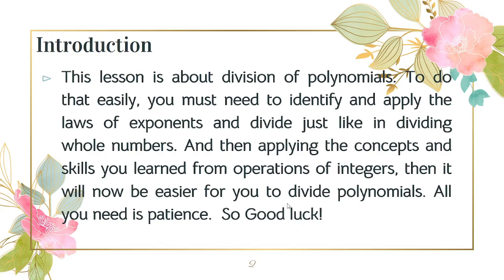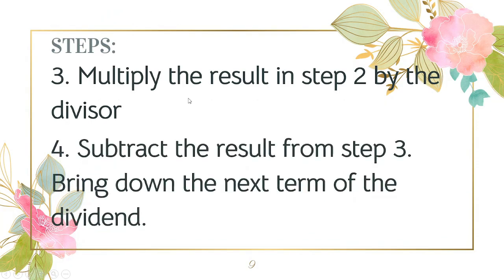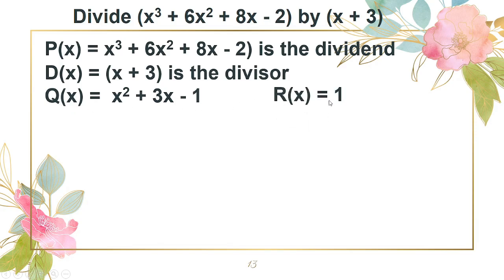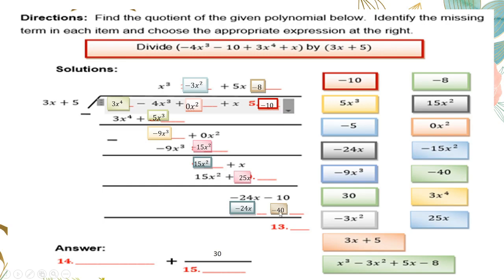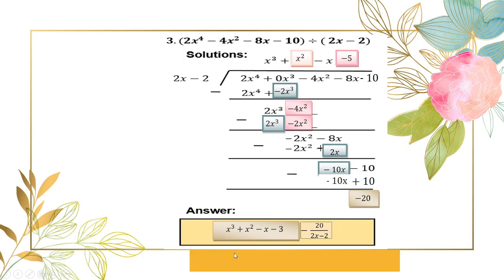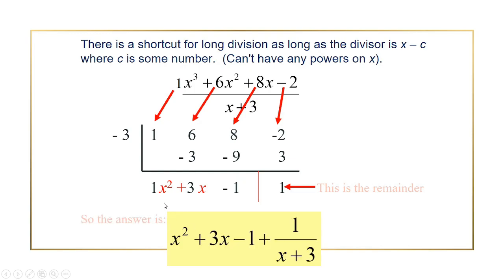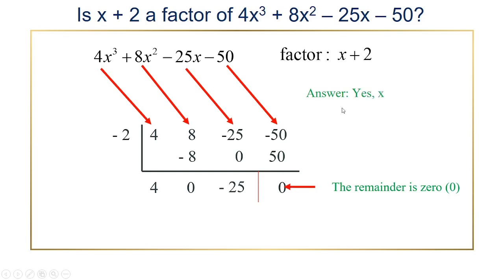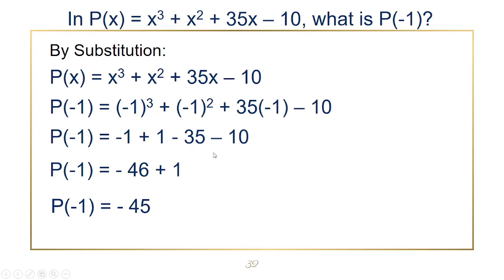Division of Polynomials